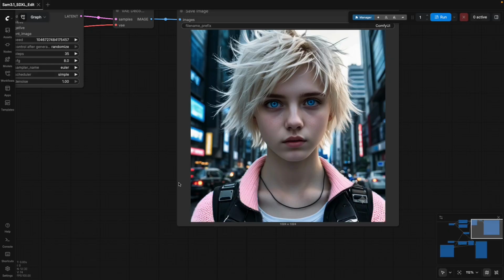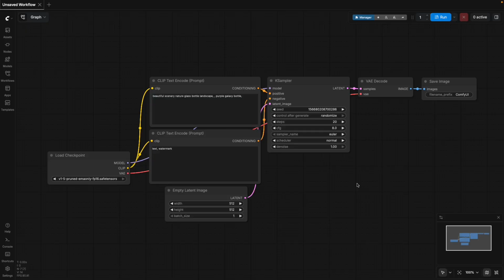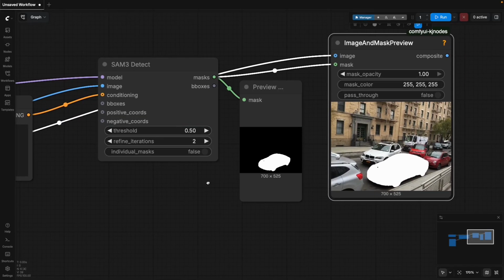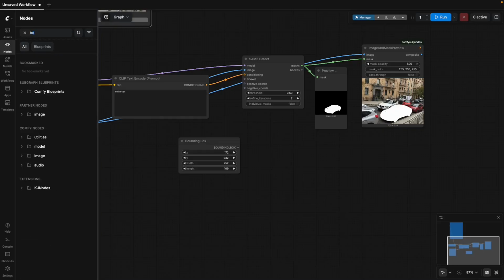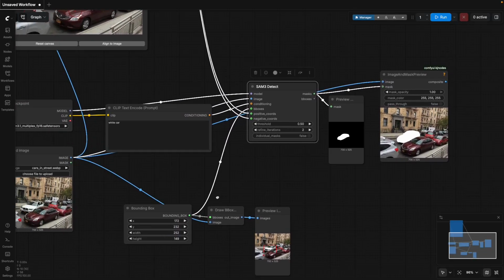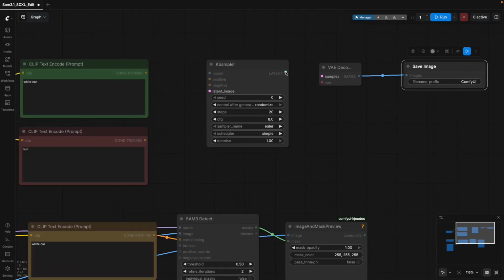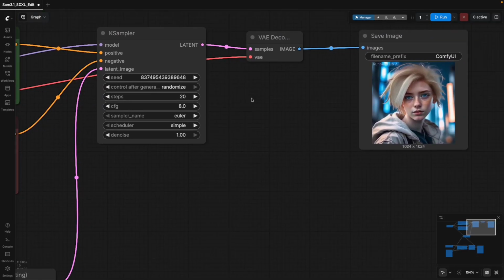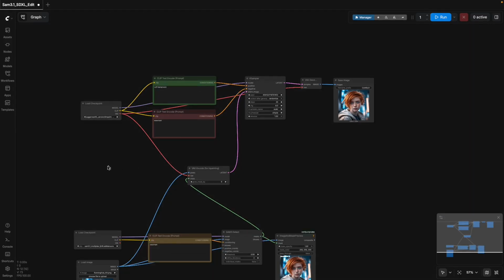Make Inpainting Masks like a Pro in ComfyUI with Sam 3.1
In this video we go over how we can make masks in ComfyUI using the Sam 3.1 neural network. SAM is an acronym for "Segment Anything Model" we will both use it to generate masks and to inpaint using said masks.

Timeline:
0:00 - Intro
1:20 - Installing models
1:55 - Downloading KJNodes
2:23 - Making masking workflow
9:08 - Modifying workflow to handle inpainting
14:17 - Closing

Our workflow with inpainting (uses SDXL but easily modified to use other inpainting options):

If you want to run comfyUI on the cloud with no need for GPU: (specifically using  runpod):